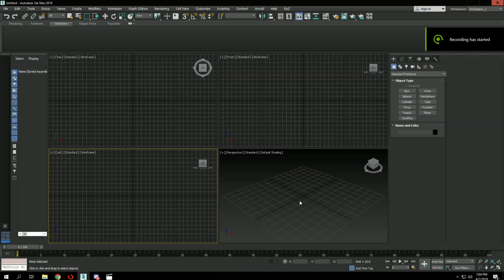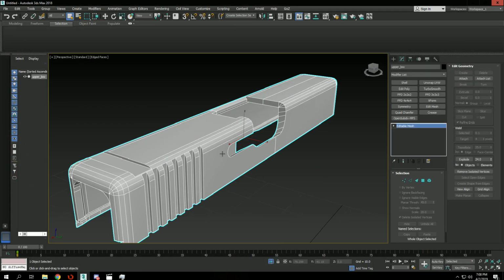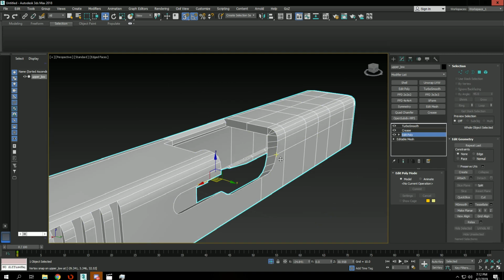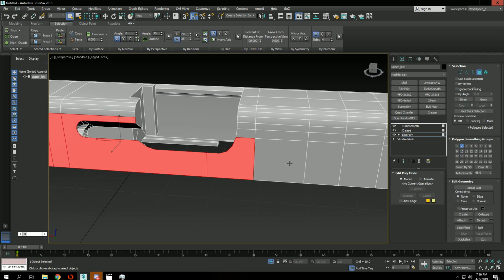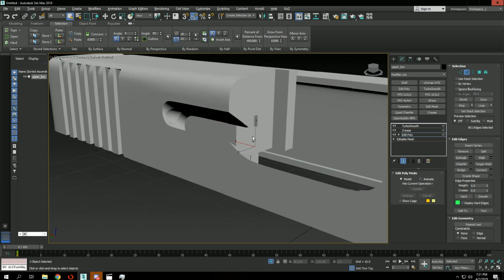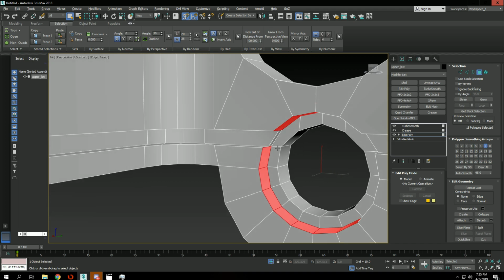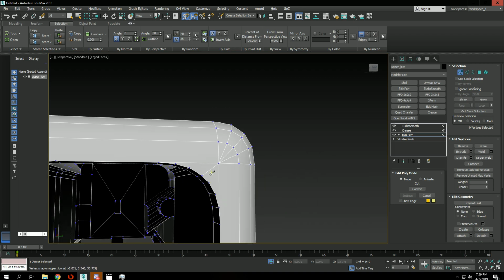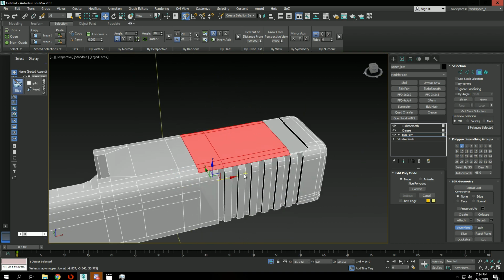Dynamesh + Crease + Turbosmooth High Poly Method Part 1